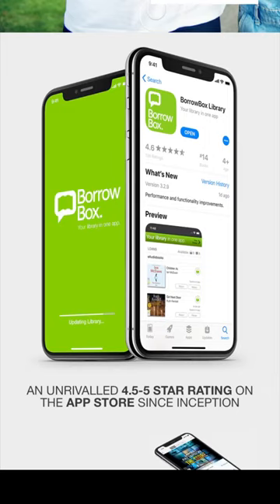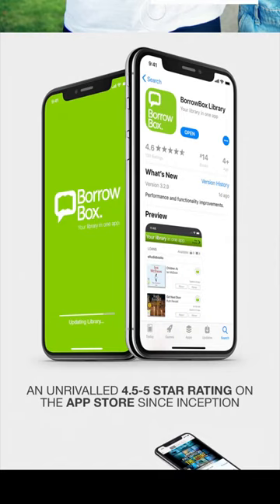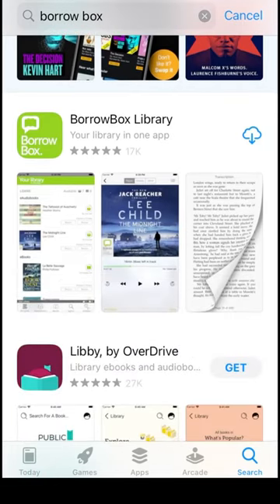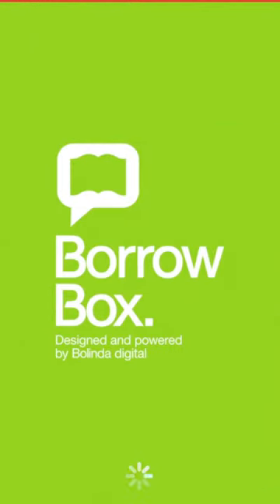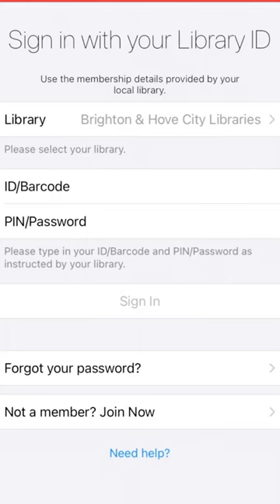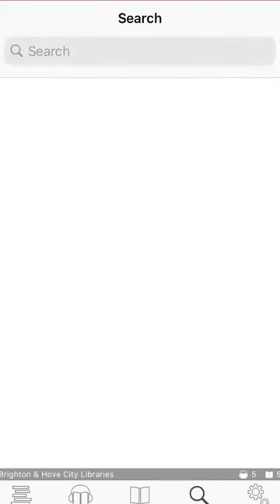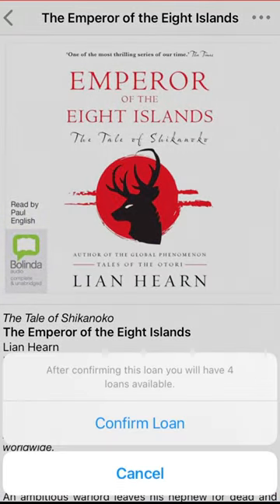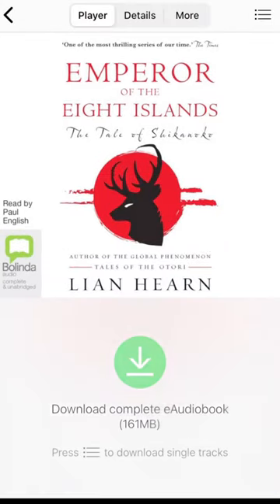How to set up and use the BorrowBox app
In this video, we'll show you how you can set up the BorrowBox app using your Brighton & Hove City Libraries membership.

BorrowBox is an app that allows you to access ebooks and audiobooks. With BorrowBox you can borrow up to 10 items at once. This is a maximum of 5 eBooks and 5 audiobooks.

Any reservations you make are counted in your 10 items. This is because we transfer your reserved items into your borrowed items as soon as they are available. There is no charge for reserving items on BorrowBox.

BorrowBox is available on iPhone, iPad, Android, Andriod Tablets & Kindle Fire.